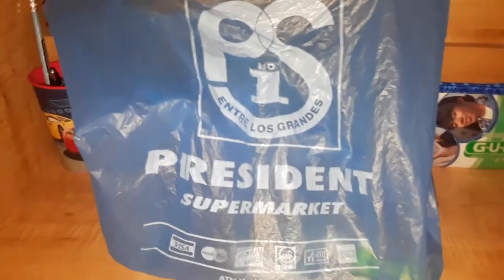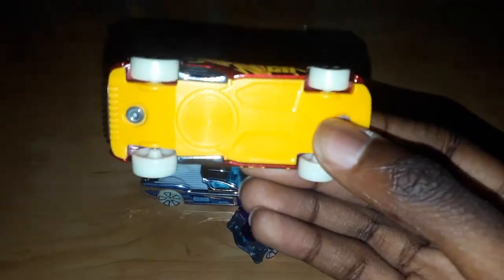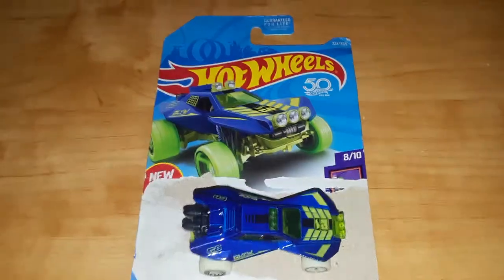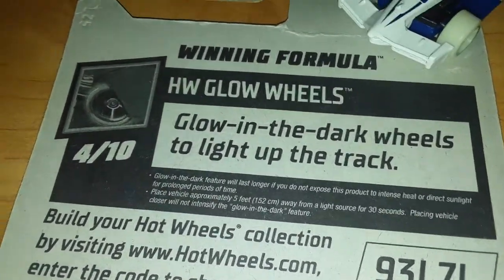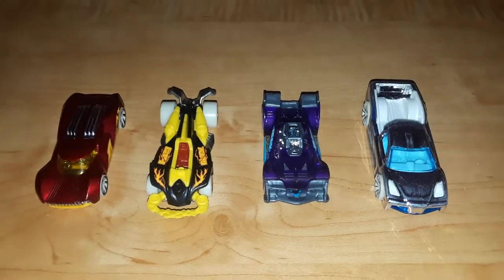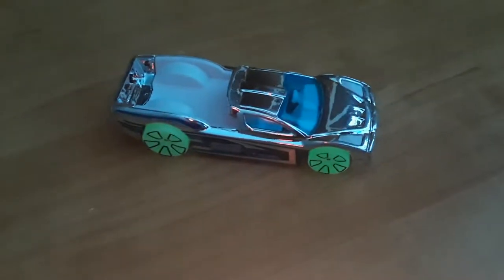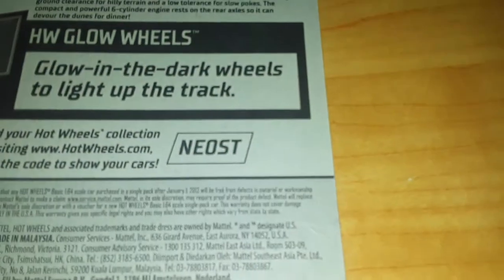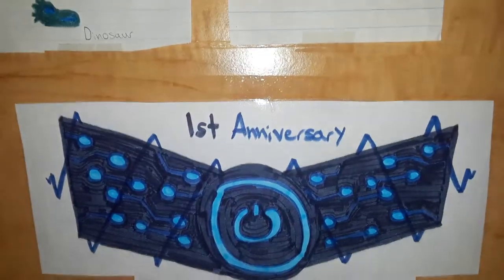My Hot Wheels Glow Wheels Collection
Finally, my expectations have become a reality! The enlightening racers (some of them) are in my possession, ready to be reviewed!